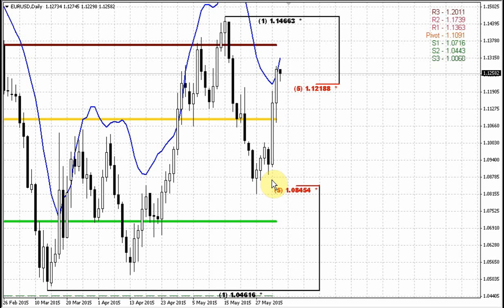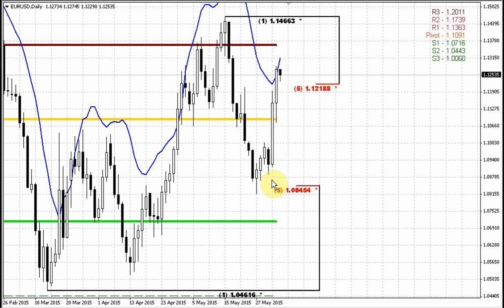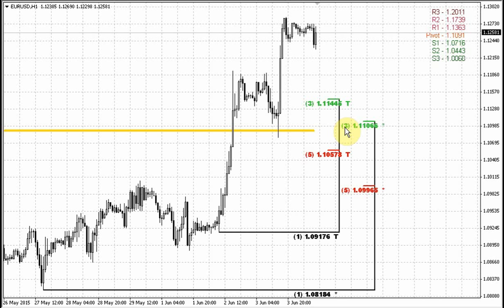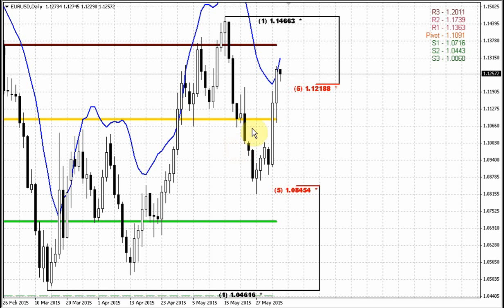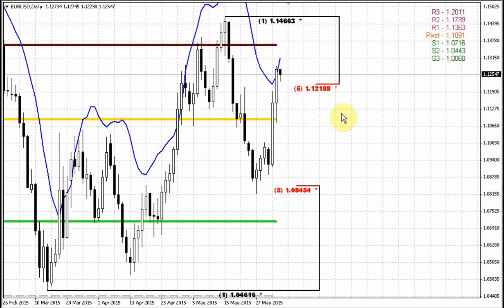Forex Peace Army | Sive Morten EUR Daily 06.04.15